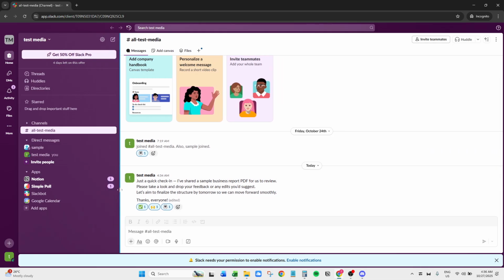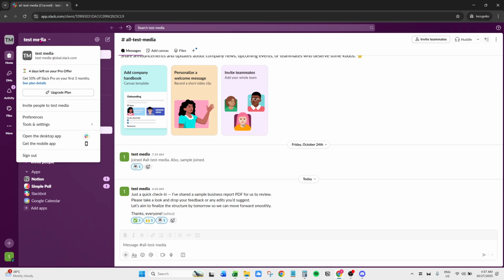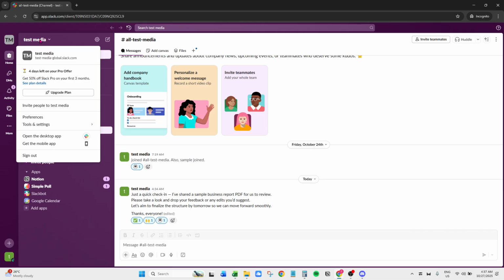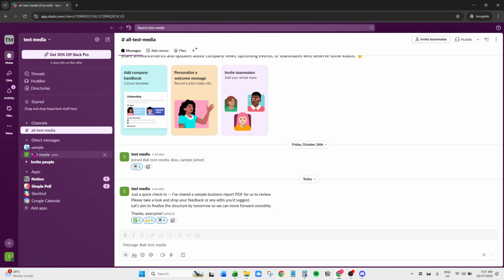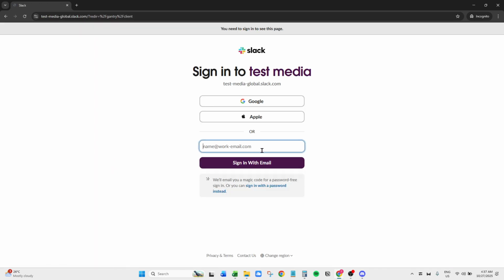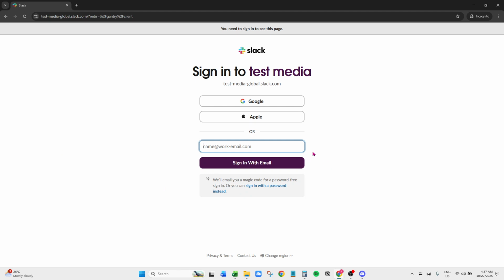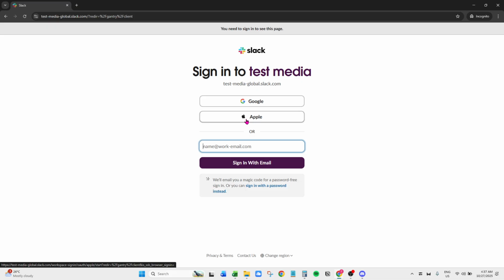How To Log Out From Slack [2026 Guide]